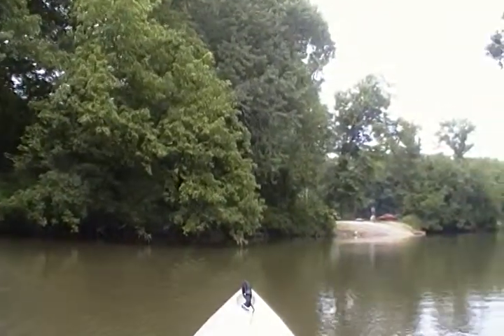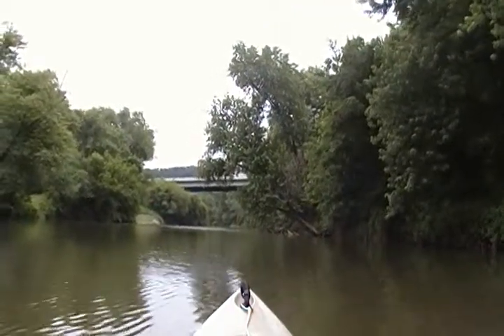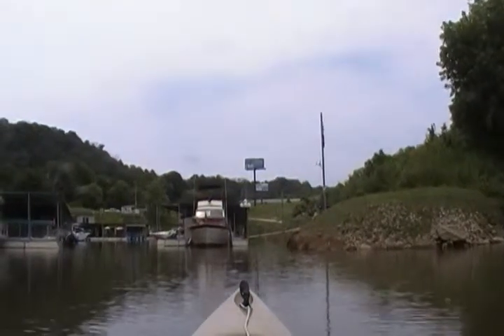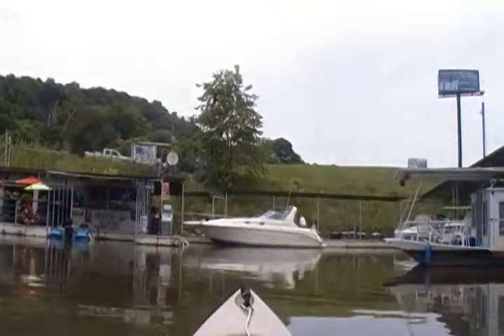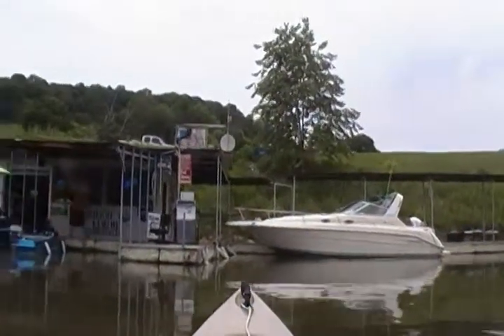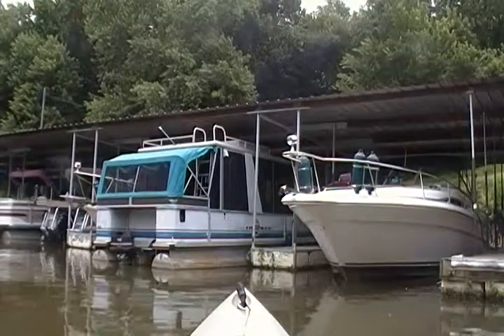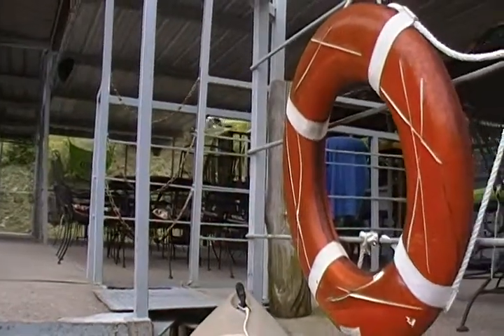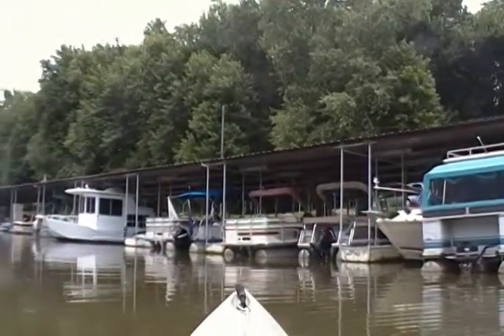Unique Benson Marina in Frankfort Kentucky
...This cozy little harbor and marina was man made when a local barber in Frankfort decided to blast out a small area on Benson Creek to dock his houseboat. After getting the project underway he decided to take it a step further and blast out an area large enough for a small marina. He ultimately moved his barber shop to the marina and also opened a small outdoor lounge, bar and grill on the dock. Toward the end of the video I ran into an old friend and forgot to pause the camera as we talked .reality video you say.